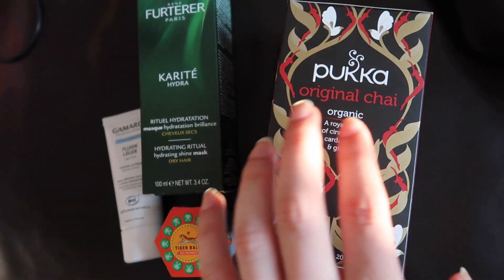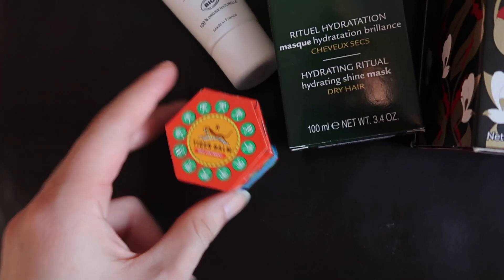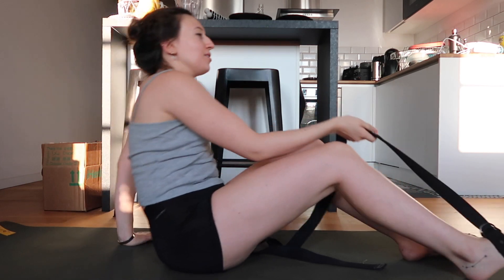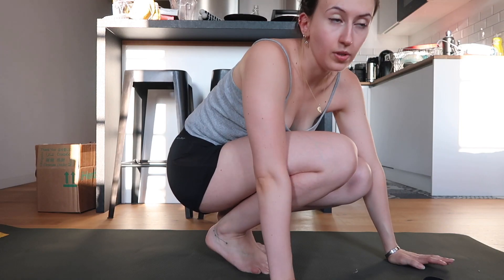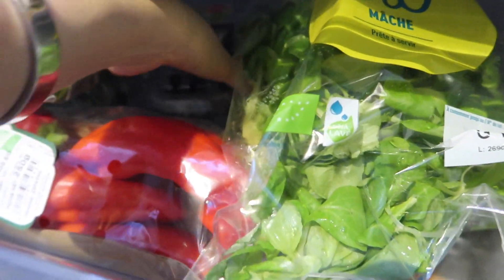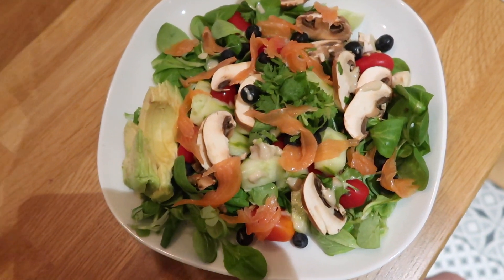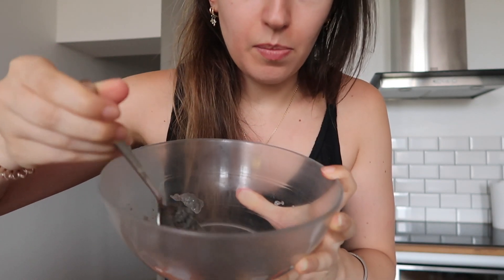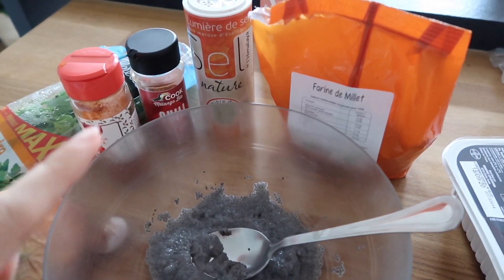My STRETCHING Routine / Healthy MeatBalls RECIPE / Some Life Moments With Friends [VLOG]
DONT FORGET .
☼ LIKE this video if you've enjoyed it!

♡MY FAV STUFF :
My camera
My tripod
My blender
Milk frother
Air fryer
Glass containers
Pink ustensils
Glass straws
Ball Mason Jars
KeepCup Espresso
Fluffy slippers
Jade Roller